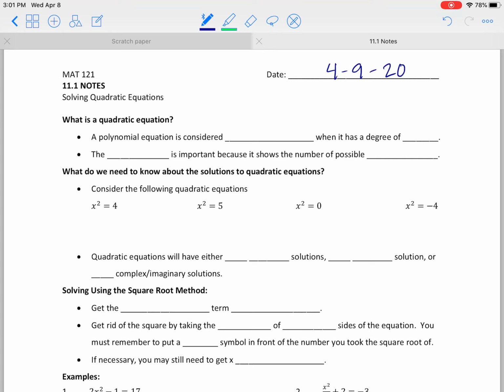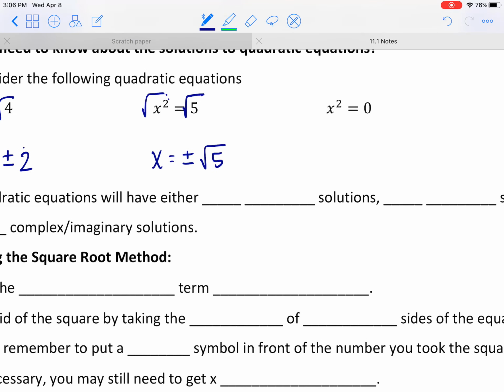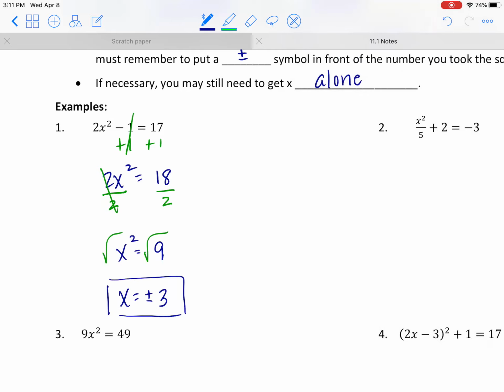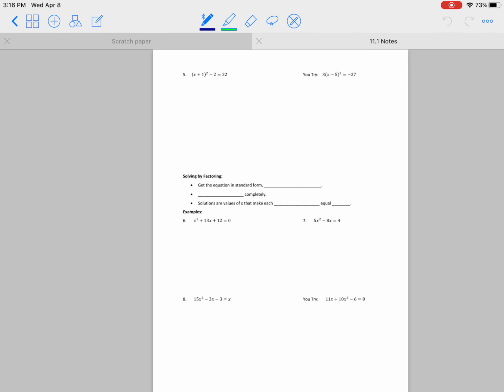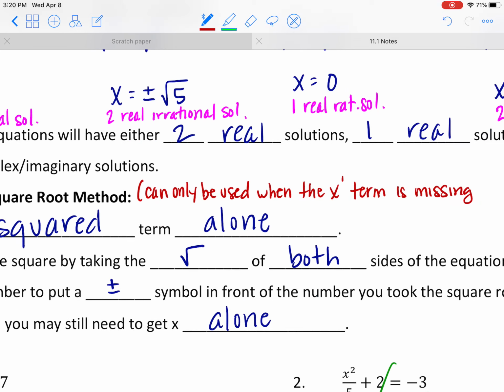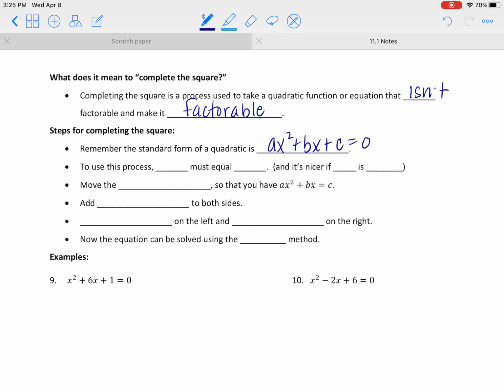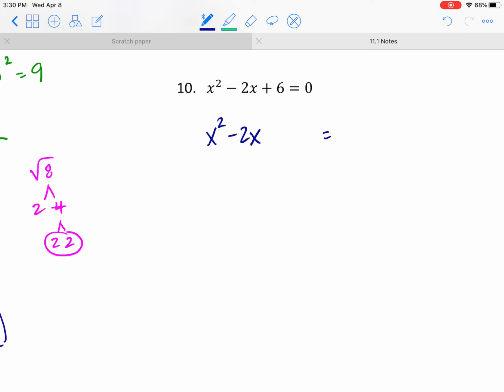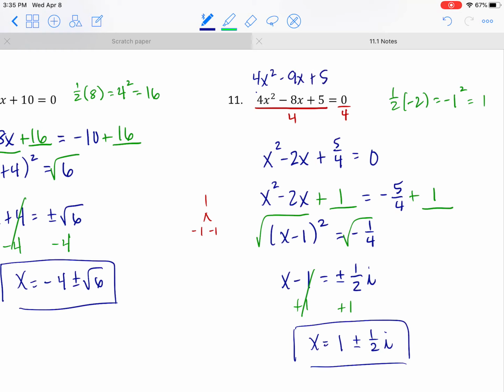Solving Quadratic Equations (11.1)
Square Root Method, Factoring and Completing the Square